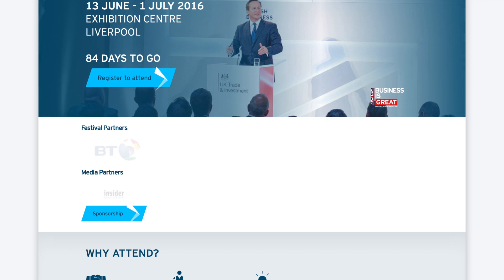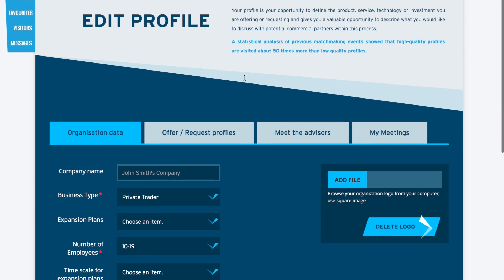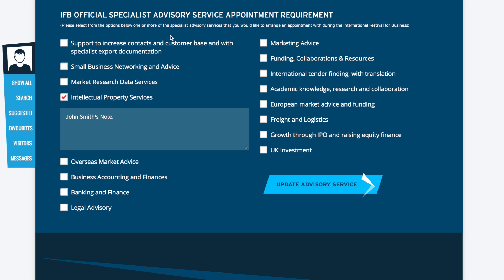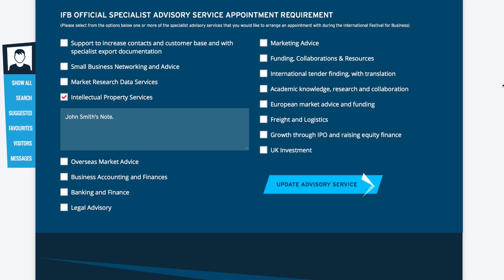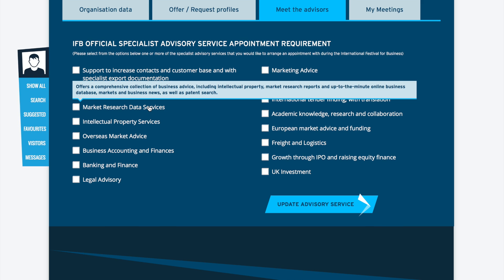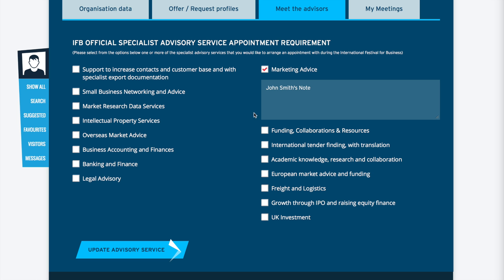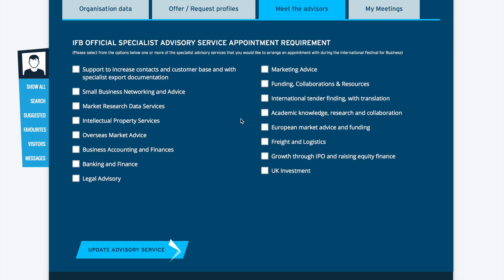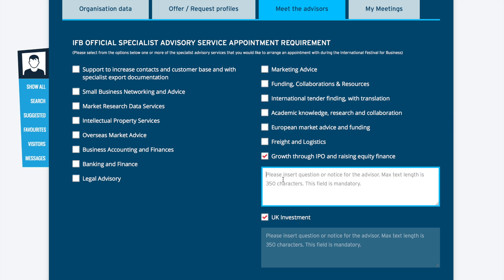How to request Specialist Advisor Appointments